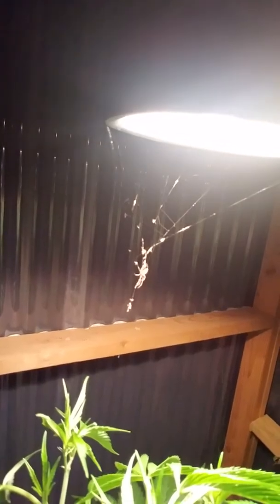Poormans earwig control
Just showin off my inexpensive miracle cure to bugs. PETROLEUM